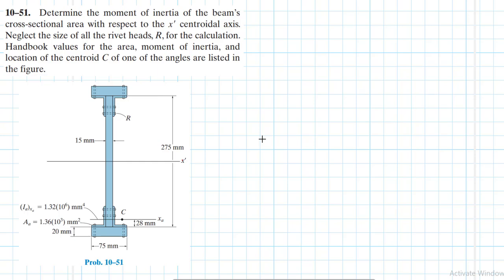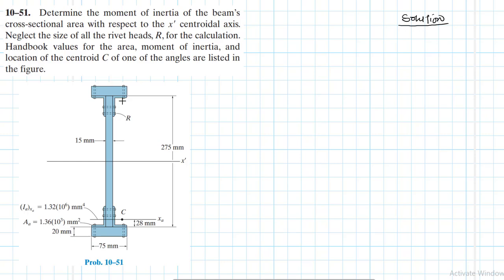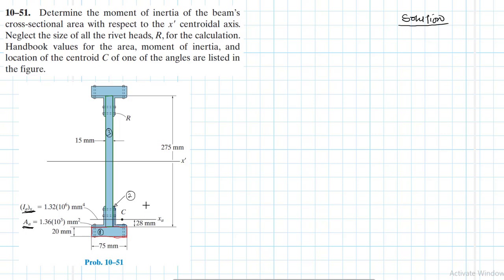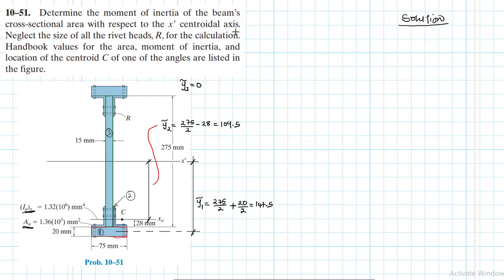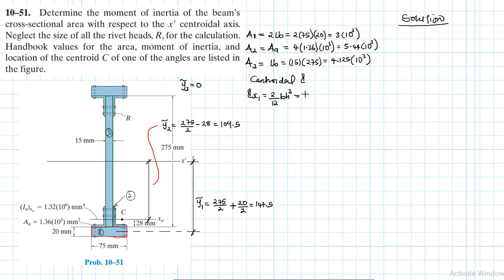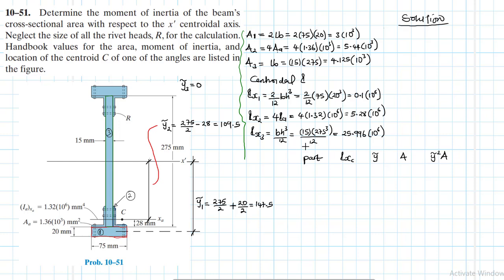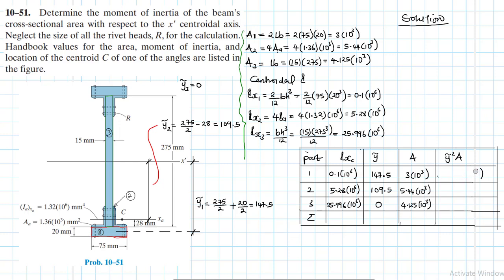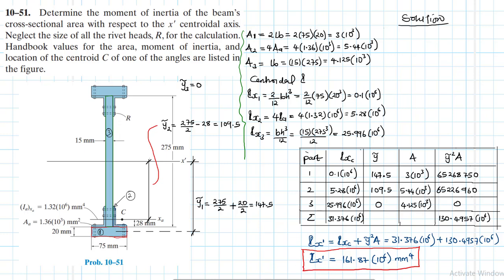10–51 Moments of Inertia (Chapter 10: Hibbeler Statics) Benam Academy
PROBLEM: 10–51
10–51. Determine the moment of inertia of the beam’s cross-sectional area with respect to the x centroidal axis. Neglect the size of all the rivet heads, R , for the calculation. Handbook values for the area, moment of inertia, and
location of the centroid C of one of the angles are listed in the figure.